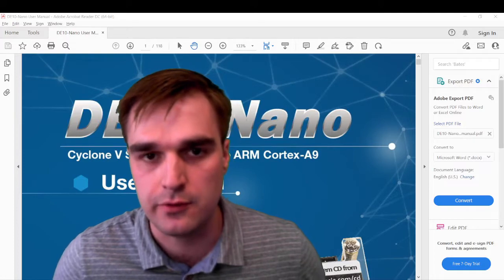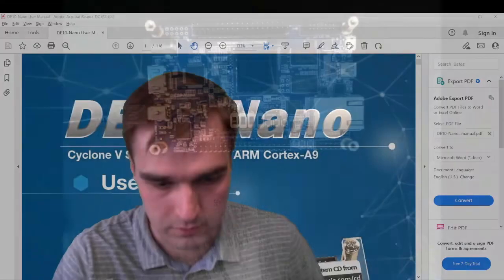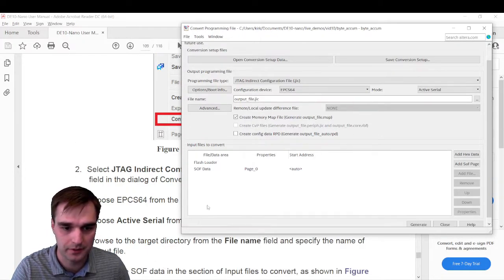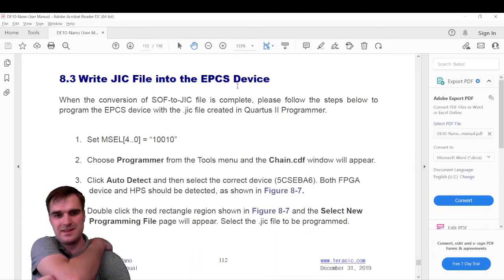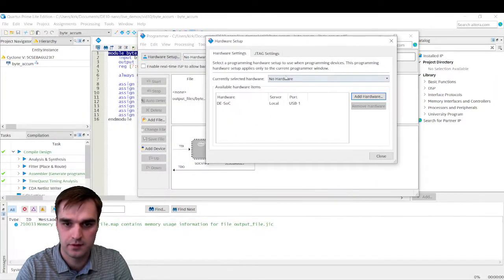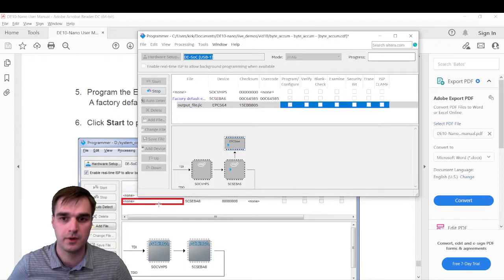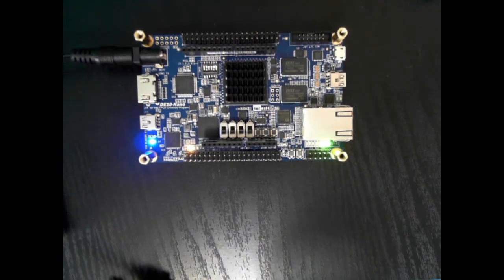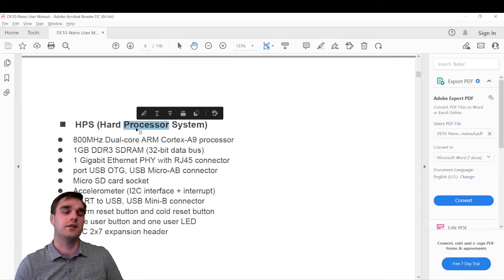Programming the EPCS Device - DE10-Nano Projects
Learn how to store your FPGA designs on the EPCS device on the DE10-Nano.